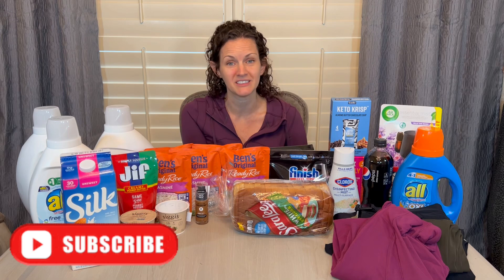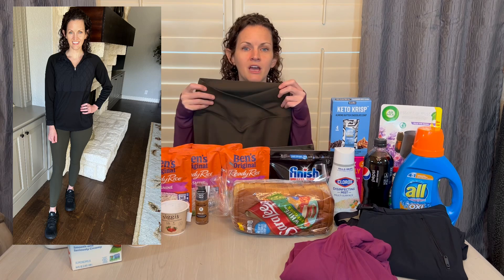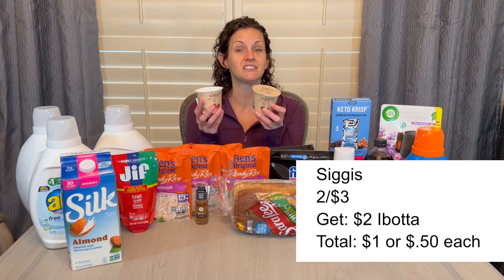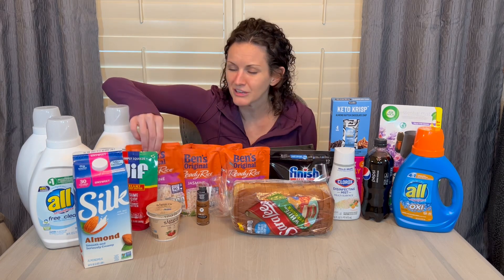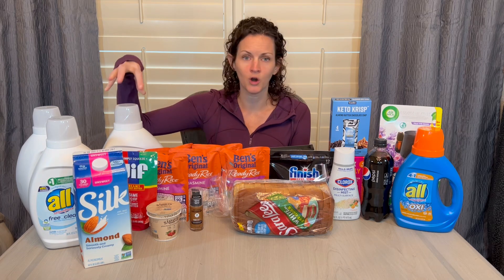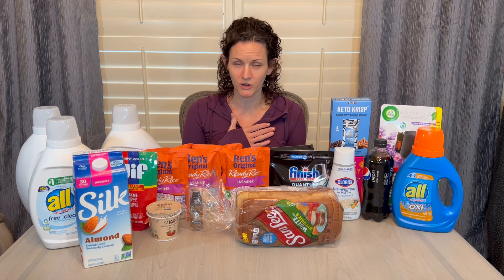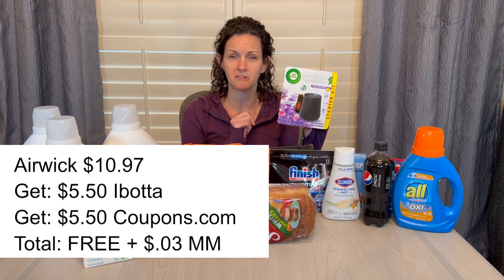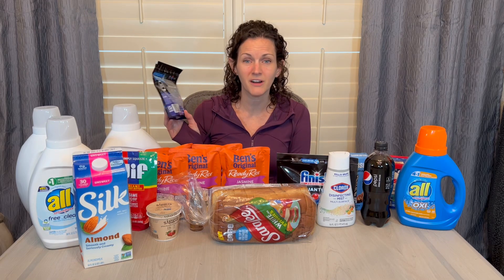FREE & Cheap Target & Walmart Deals | The BEST Grocery Deals 1/15 - 1/21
These are the best deals over at Walmart and Target for the week.  I found and explain all the best deals for the week of 1/15 - 1/21!

Code: SWC10

Code: SWC5

Get Merryfield and earn $2 w/ code: AV88QX

Code: AVRALF